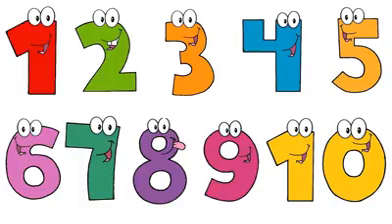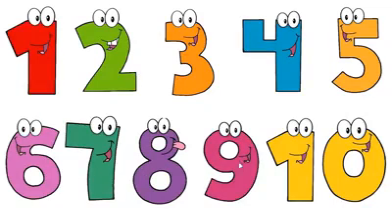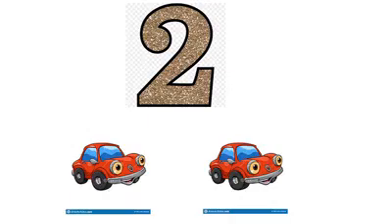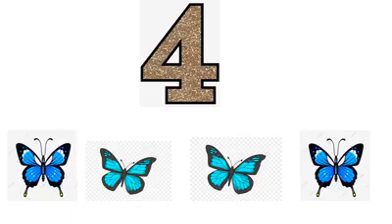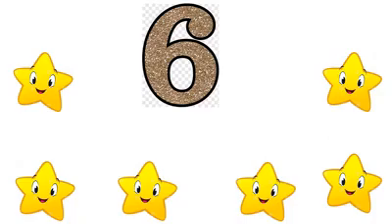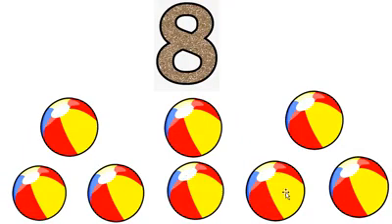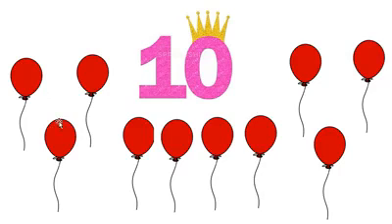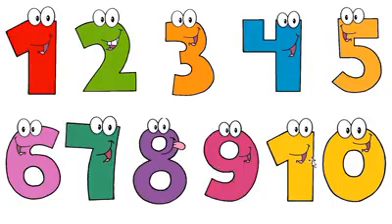Topic: Numbers (1 till 10) Class: P.G Subject: Maths